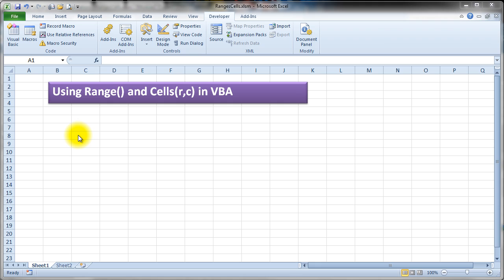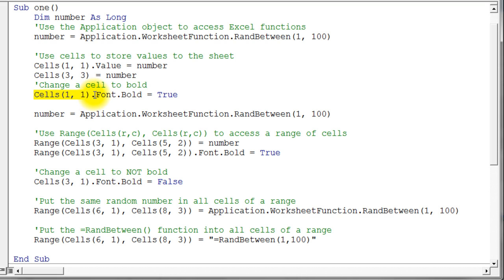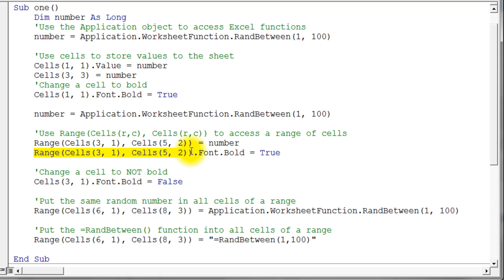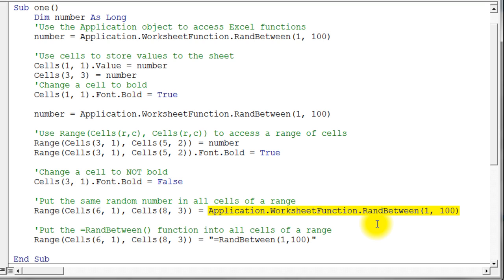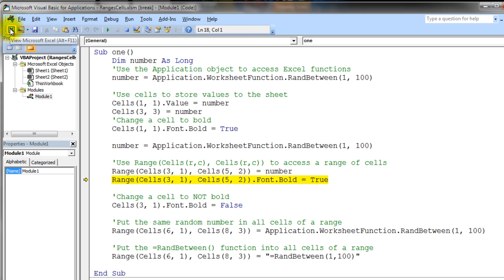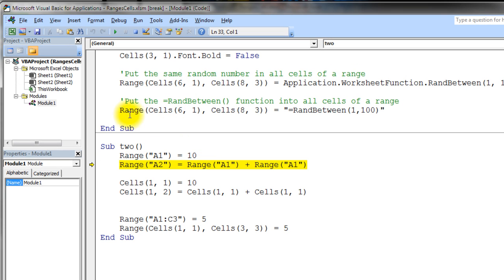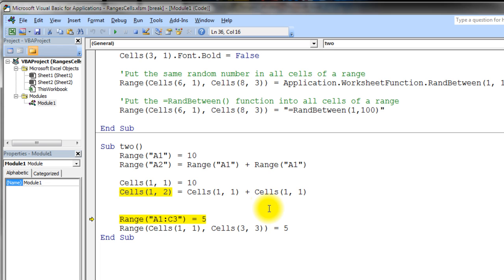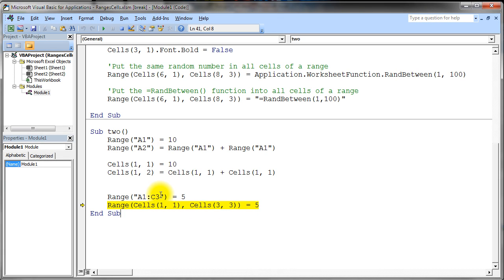Excel VBA Range/Cell reference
Accessing individual cells and ranges in Excel using VBA. There is a cheesy way to do it and there is a better way to do it. Cheesy stinks! Do it right.